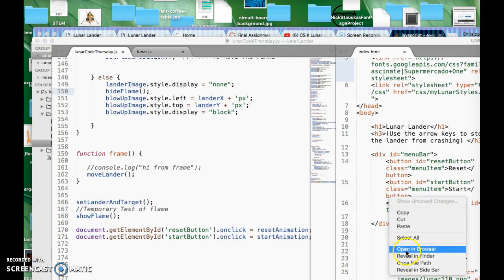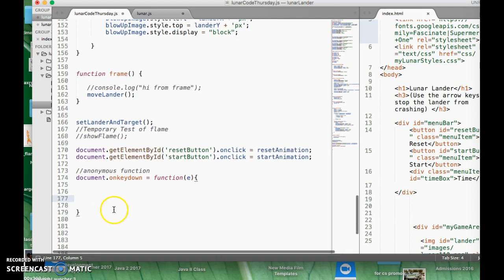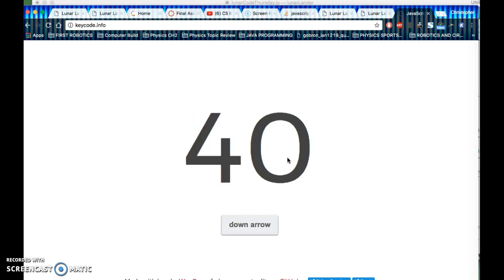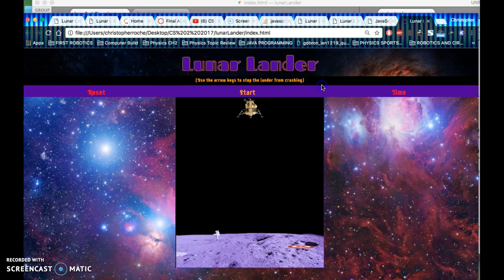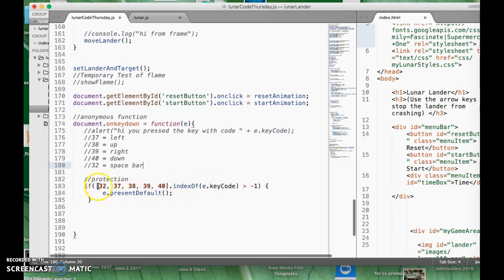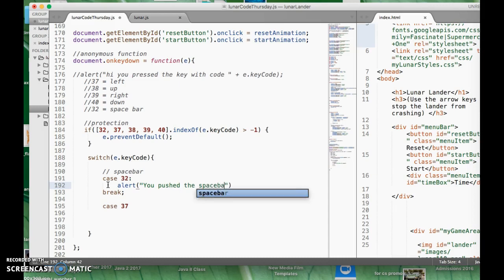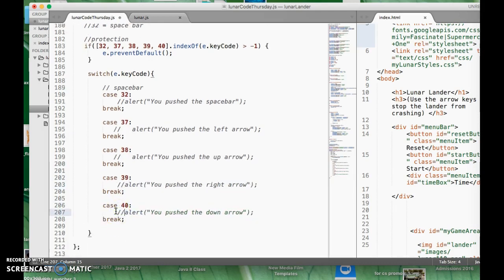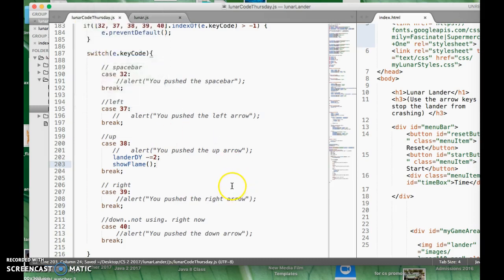CS II Lunar Lander Getting ArrowKeys Working with Javascript